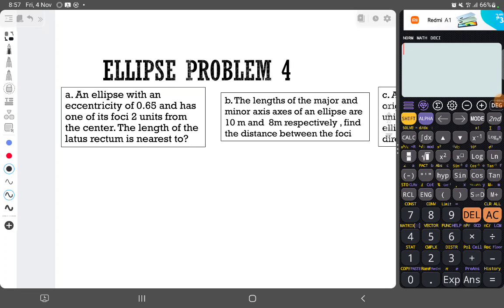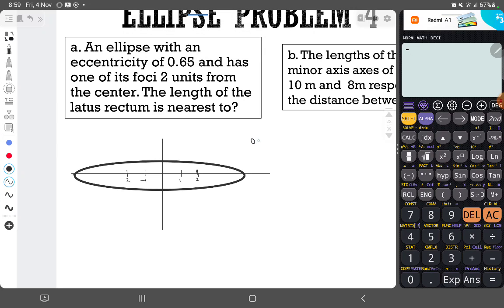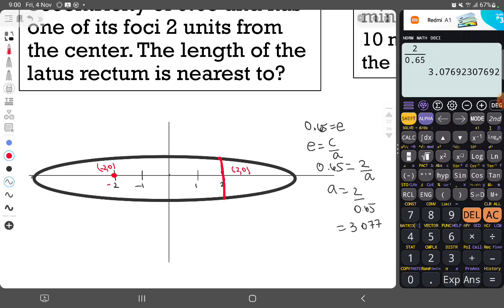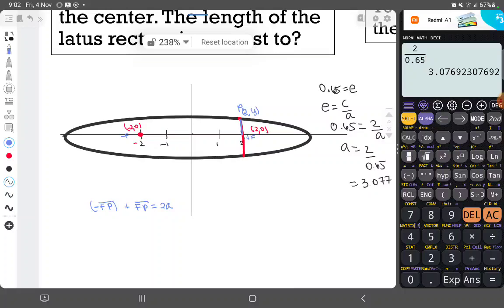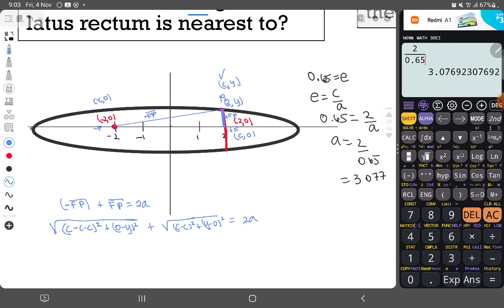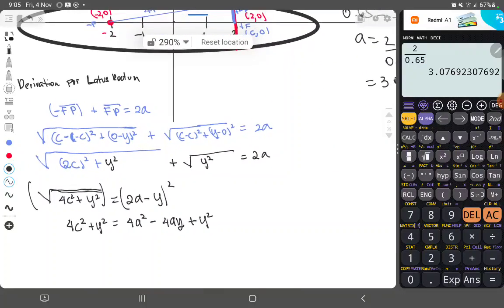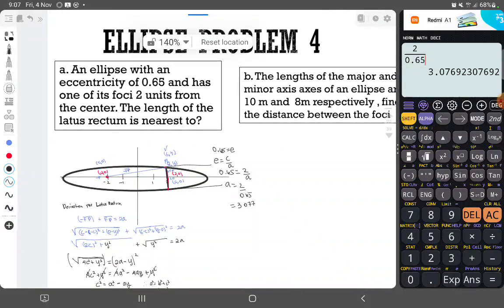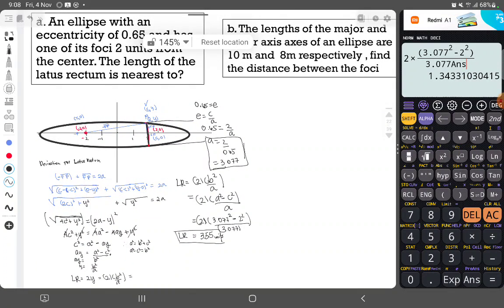ellipse problem 4a